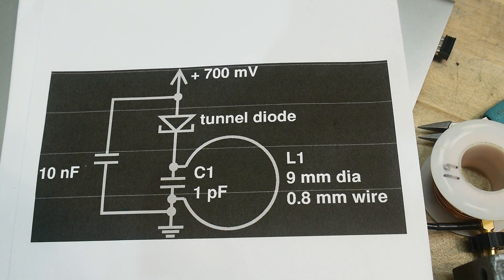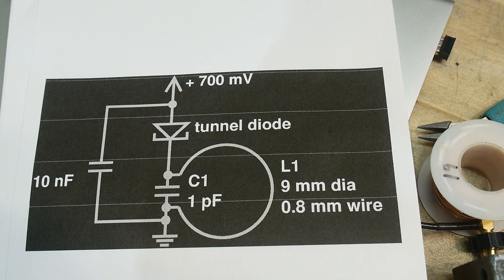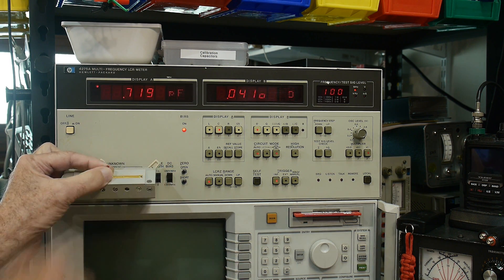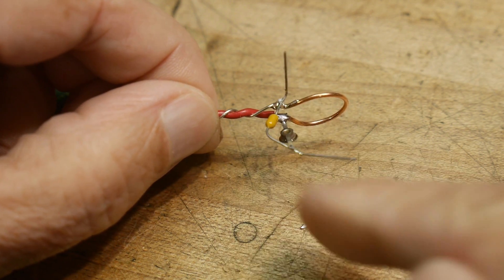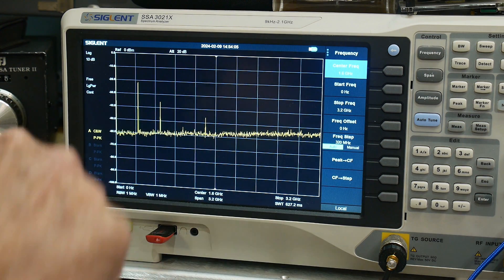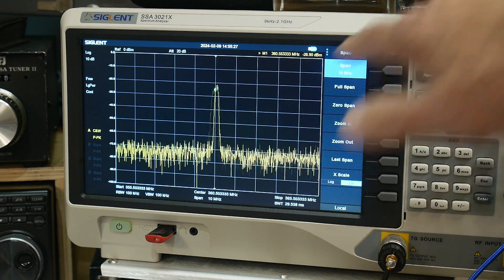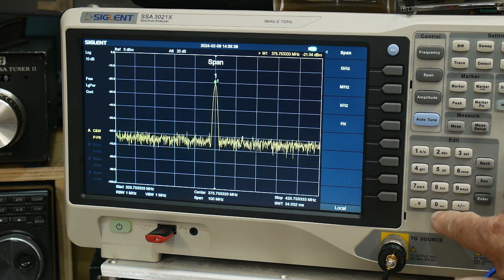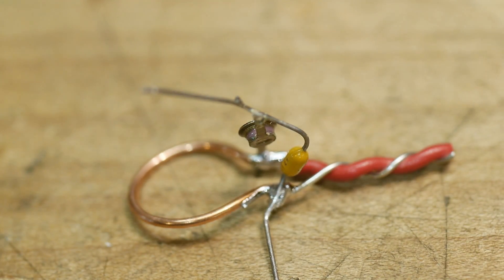#1817 Tunnel Diode AI301G (part 3 of 3) Oscillator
375MHz oscillator.  the cap is called gimmic    not mimic as I say in the video